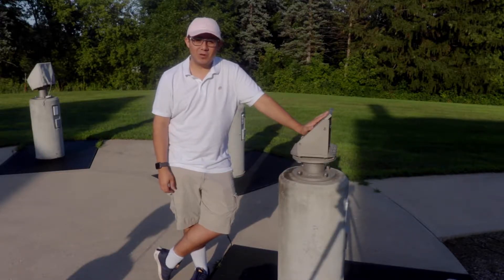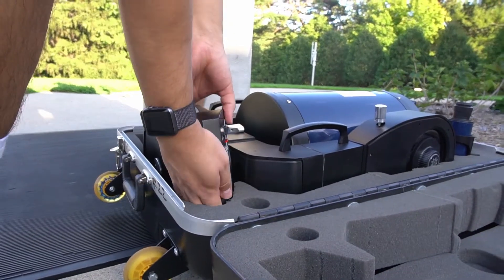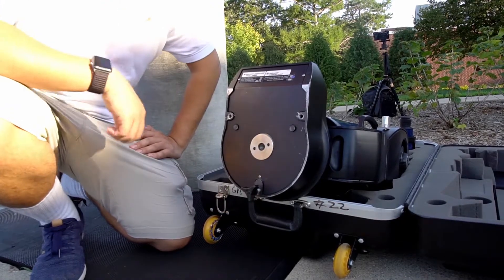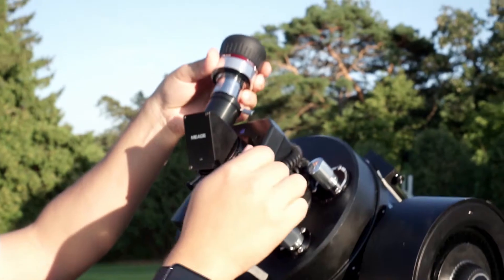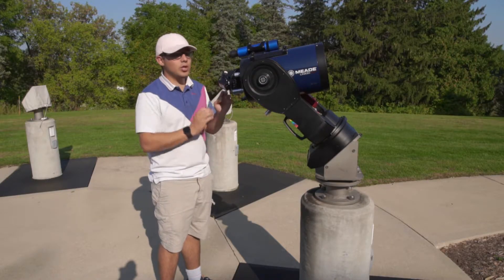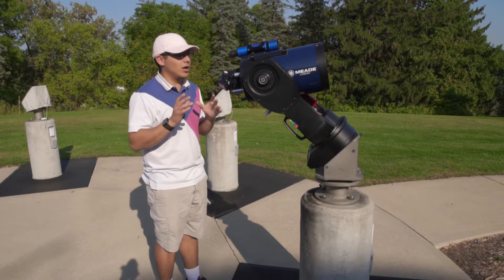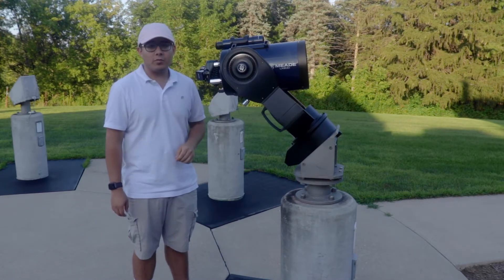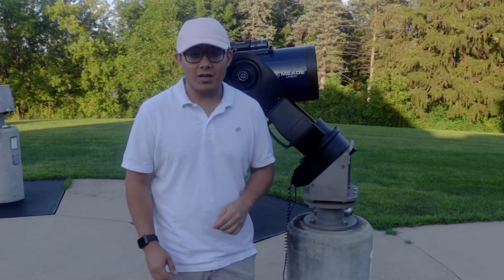Setup of Meade LX200 8" Telescope at Carleton College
(Setup of Meade LX200 8" Telescope (Updated))

This video will (hopefully) teach you how to set up the Meade L200 8" Telescope at one of Carleton College's polar-aligned piers.

Let me know if you liked this video and of your thoughts/questions!